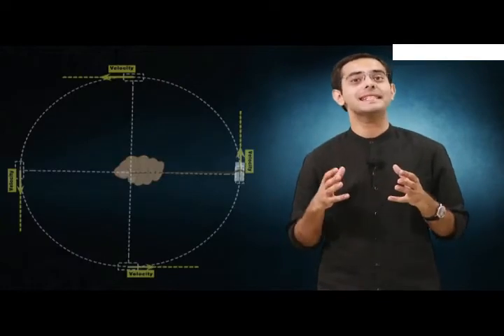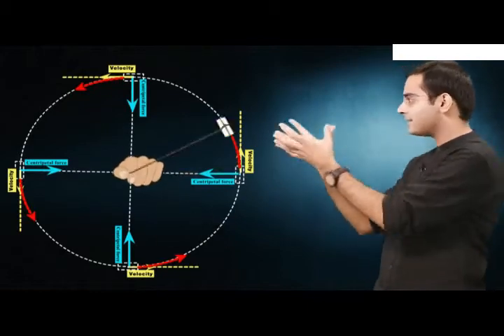Types of motion Rectilinear & Circular